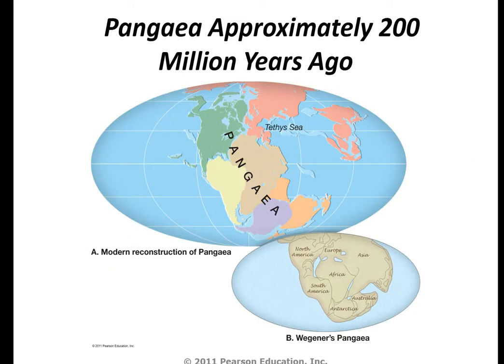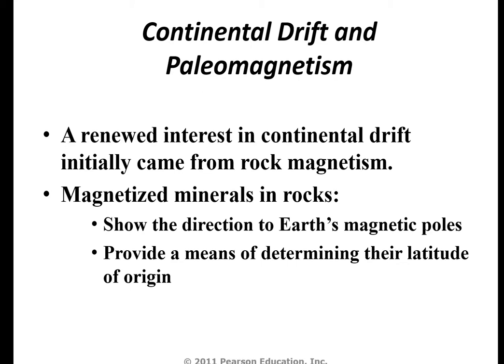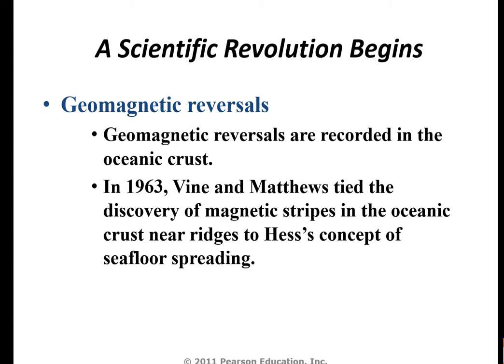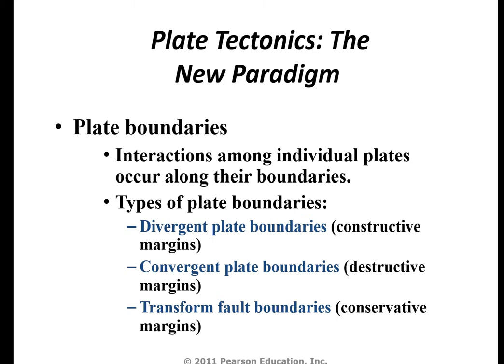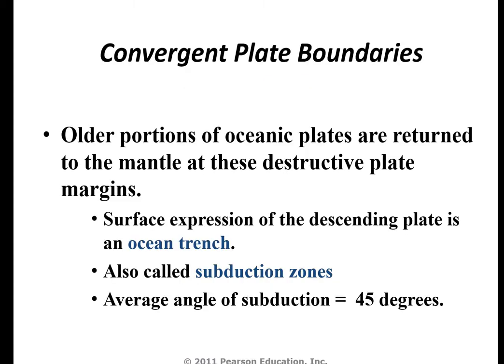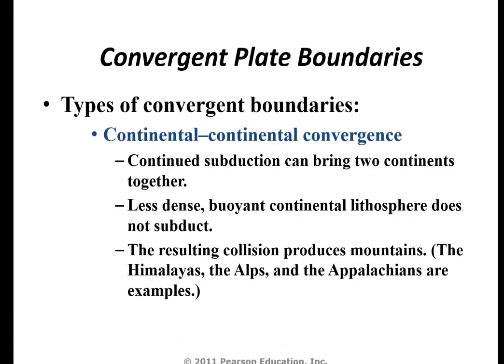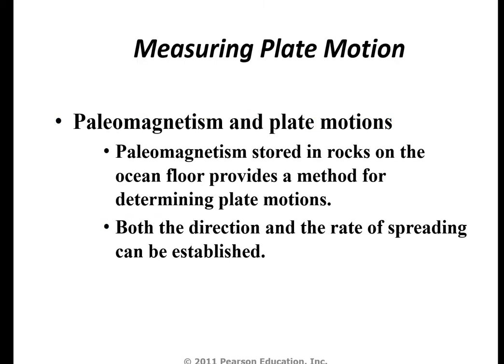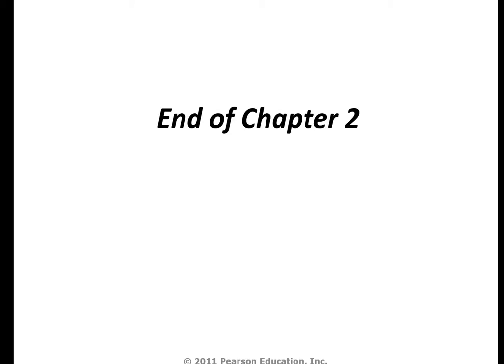Intro to OTC Geology w/ Jim Caffey: Chapter 2